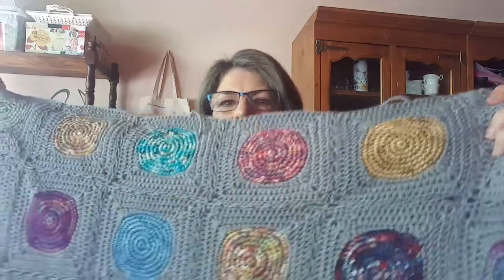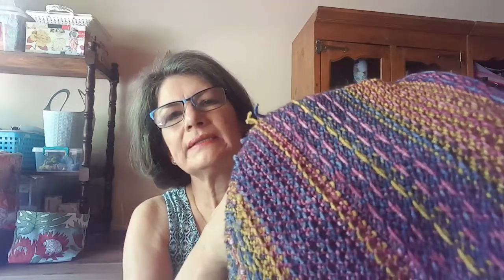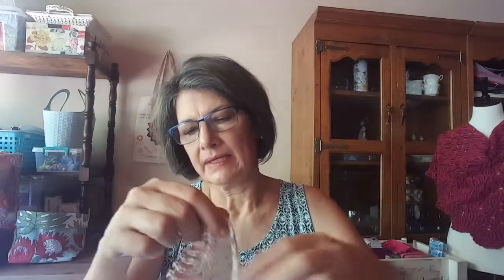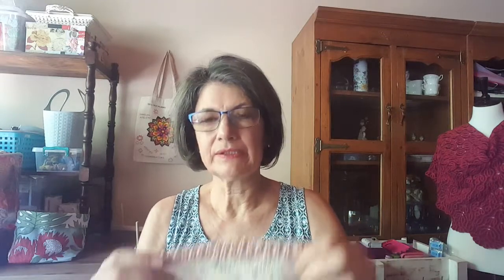YarnCreations Podcast #13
Mitred square tutorial by Betsymakes
Continuous Sc plt join tutorial by Cypresstextiles
Inspiration from the Knitted  Stitch in Time Blanket by Kay Jones

Bits and bobs blanket pattern by Kay Jones

Polkadot blanket by Little Woolie usinf Oneofakind Yarns and Adele's Mohair 4ply light worsted

Youngscrappyandcozymkal by @maryannarella on IG
Lyricalknits using Baah Fibreart

Kimberley shawl by Heike Gittens using Nurturing Fibres (the 1st colour's name is Candy!)